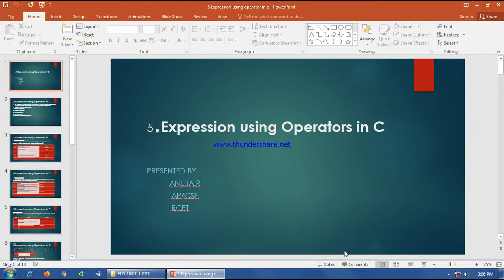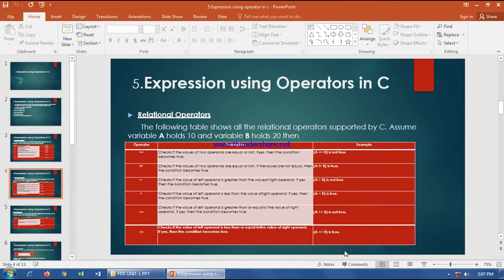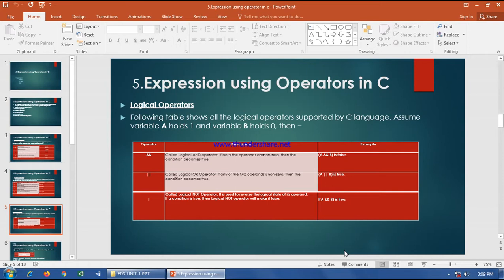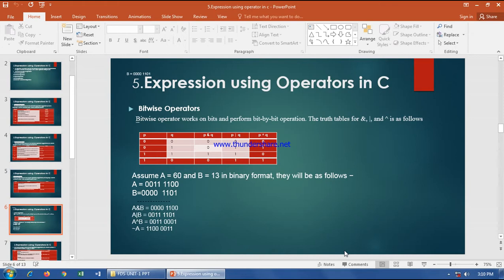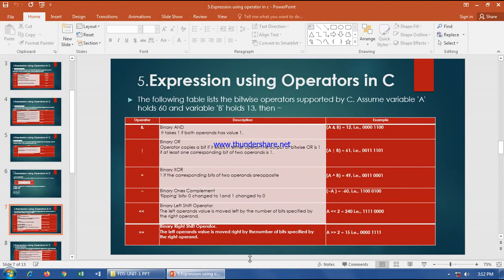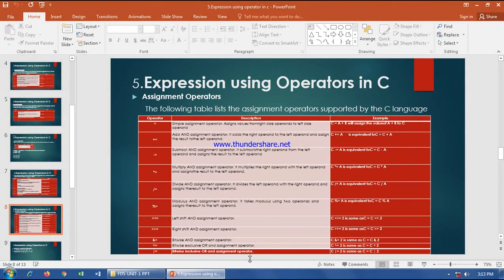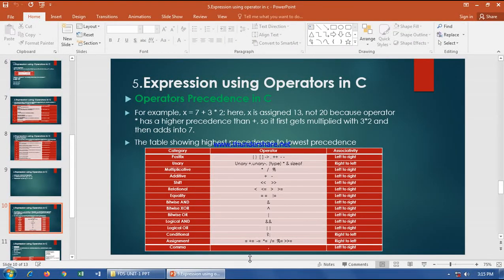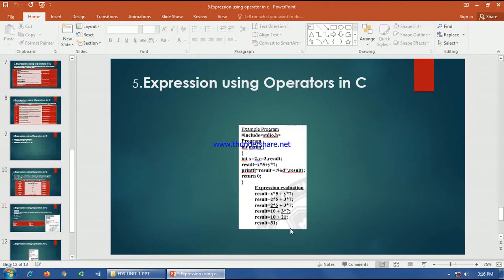5 expression using operator in c